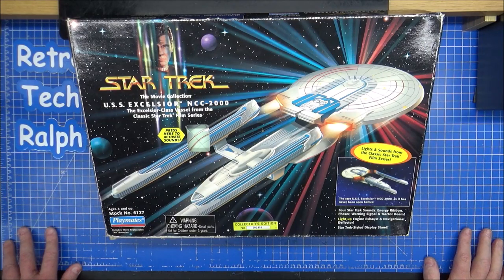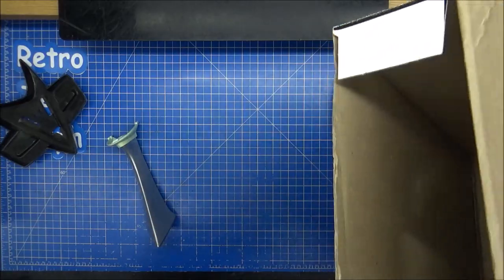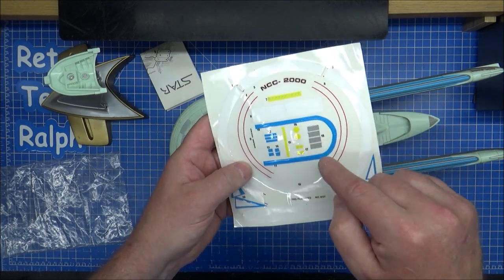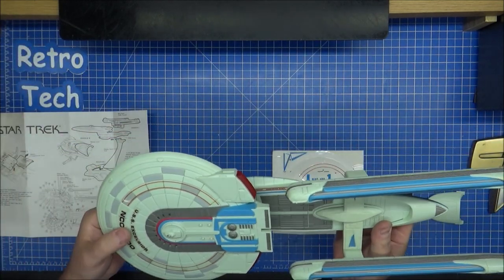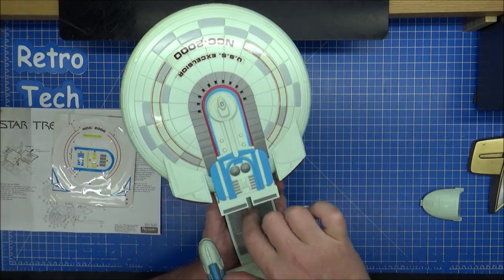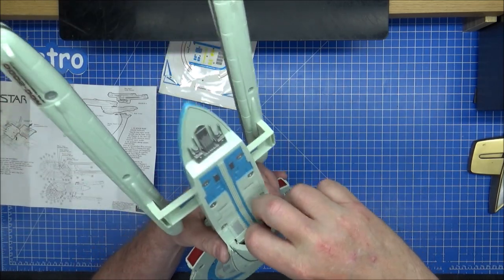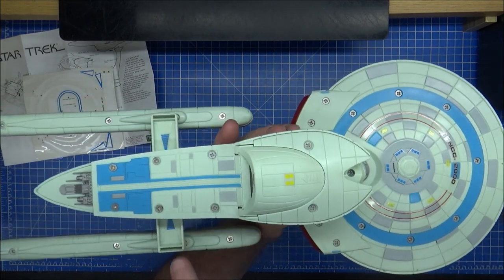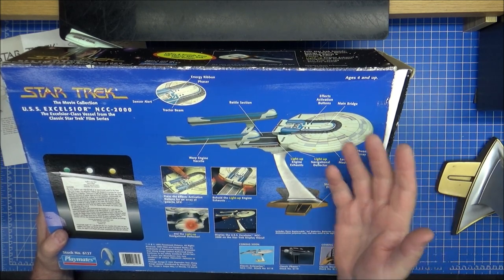Star Trek Playmates Excelsior NCC-2000 Unboxing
Such a rare item, but so many errors, i just had to buy it and show you all.